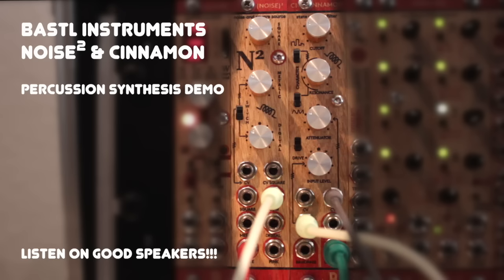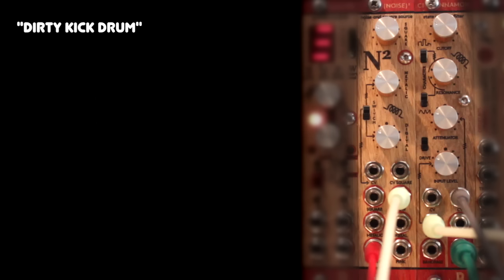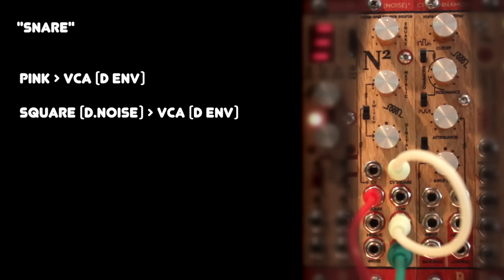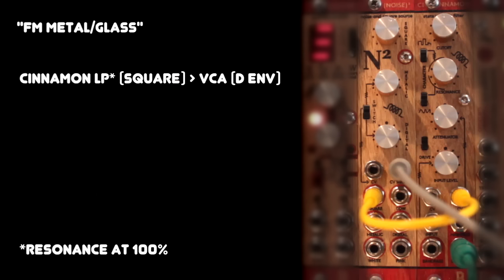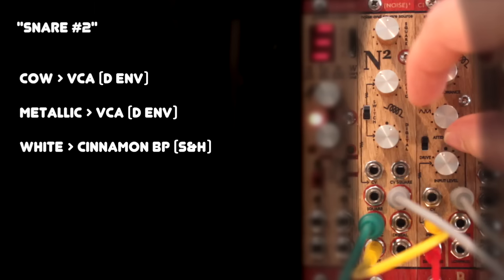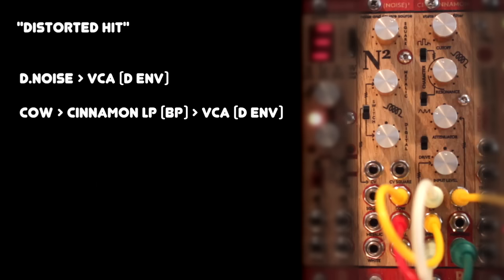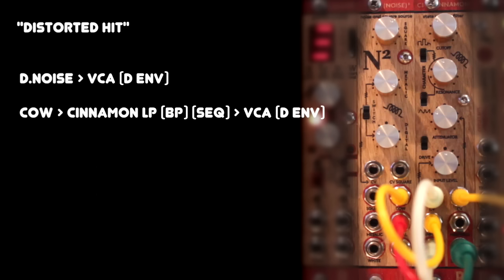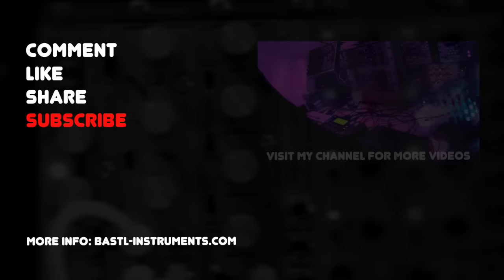Bastl NOISE SQUARE & CINNAMON: Drum Sound Tutorial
Here's how to create cool drum beat sounds with the Bastl Instruments Noise Square & Cinnamon Eurorack modules. All sounds are sequenced by the Bastl Knit Rider :)

Jump to:

Kick Drum: 0:28
Snare #1: 1:11
FM Sound: 1:47
Snare #2: 2:50
Distorted Hit: 3:37
Rattle: 4:28
All together: 5:20

If you've read this far, post a comment with the words "those beatz" in it :D